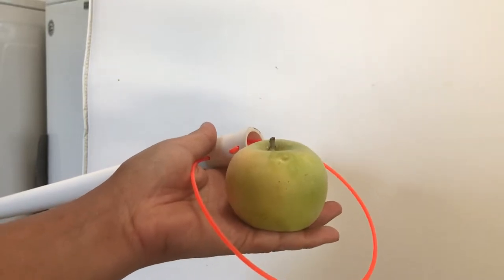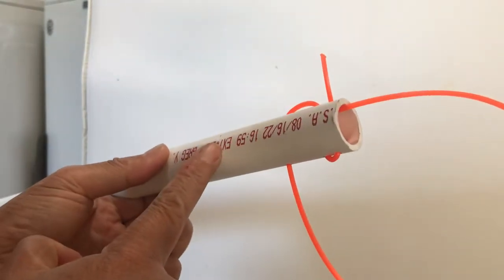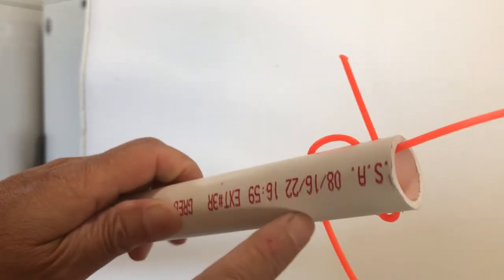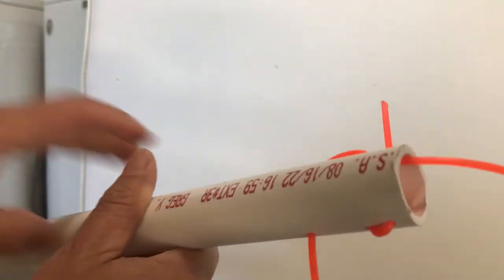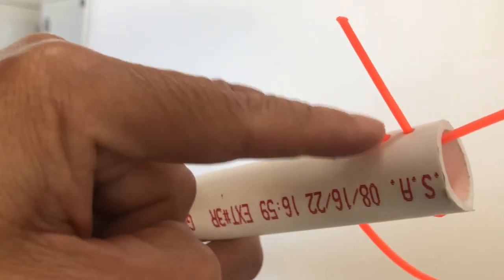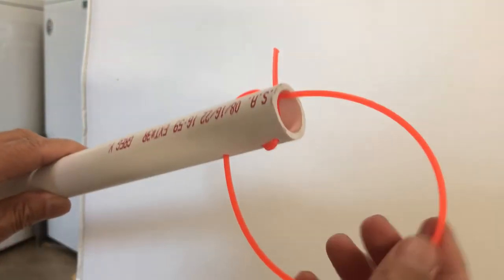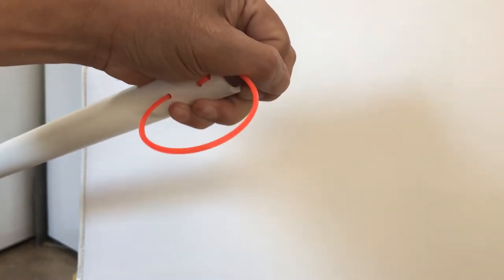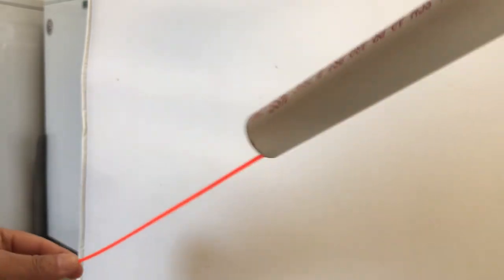DIY Cheap & Easy Fruit Picker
How to make a cheap & easy Fruit Picker with just a PCV Pipe & Weed Eater Line Trimmer